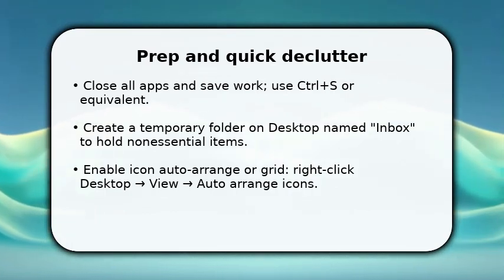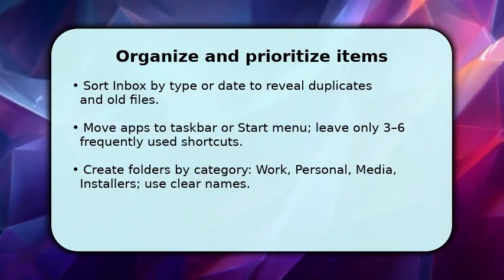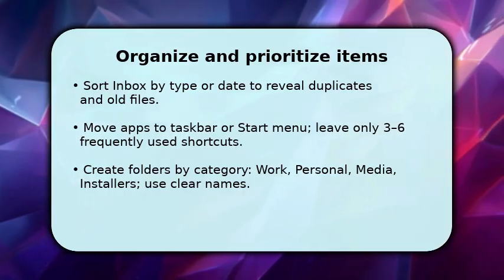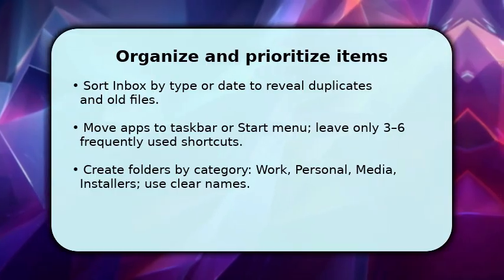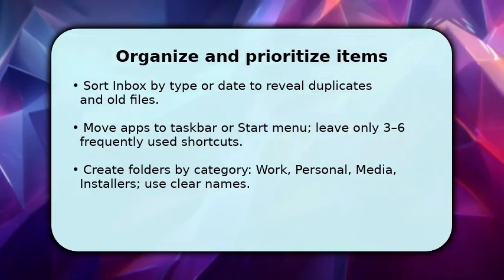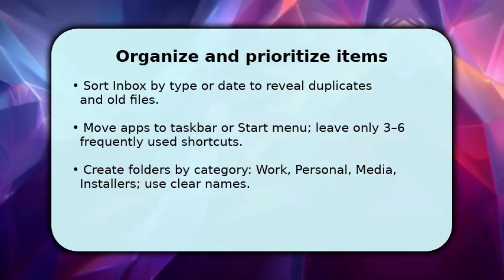How to Get a Clean Home Screen Pc (easy Method)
How to Get a Clean Home Screen Pc (easy Method) | 🔒 Surfshark VPN Deal — Stay private and secure. $1.99/mo + 3 Months Free ▸

Discover the simple steps to achieve a spotless home screen on your PC. This quick guide covers easy methods for organizing icons, removing unwanted apps, and customizing widget settings without complicated software or time-consumsetup.

clean home screen pc, organize desktop icons, remove bloatware, customize widgets, easy PC cleanup guide, home screen tidying tips, streamlined workspace, declutter digital space, PC organization hacks, efficiently manage apps